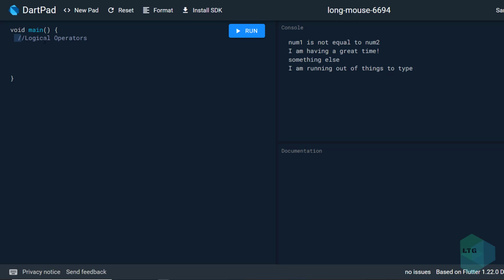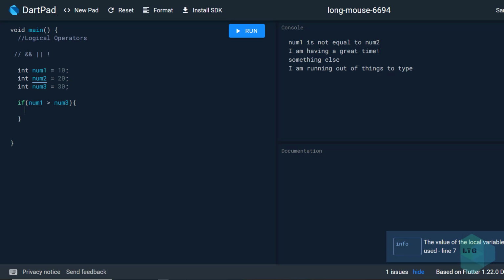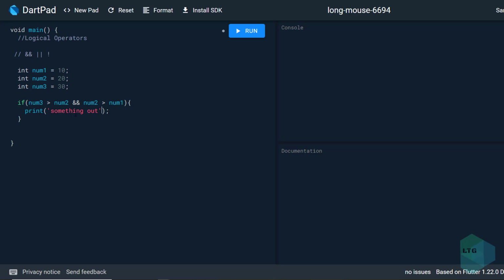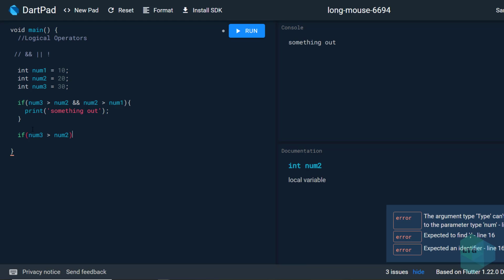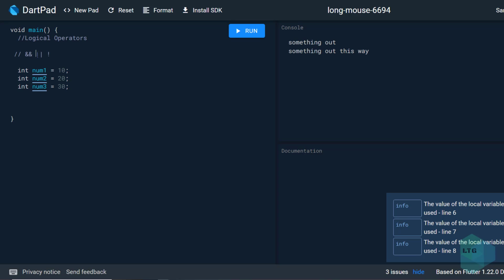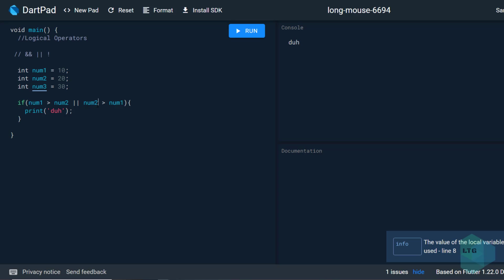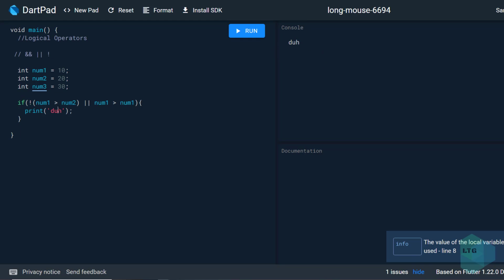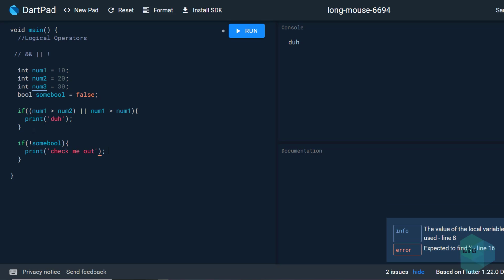Beginners guide to coding with Dart - logical operators - ep 6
Thank you! I hope you enjoy coding and have an awesome day.